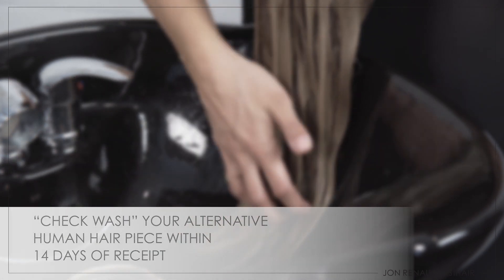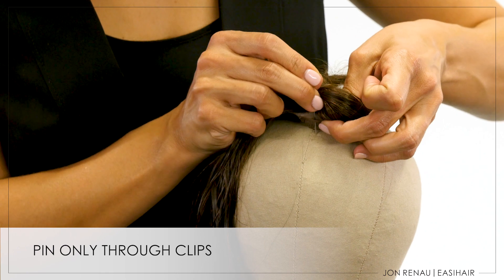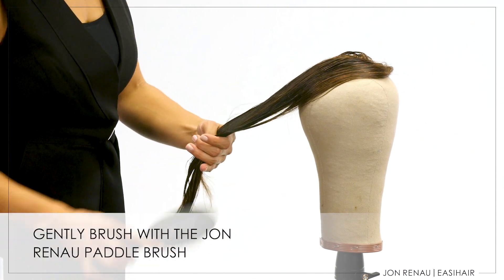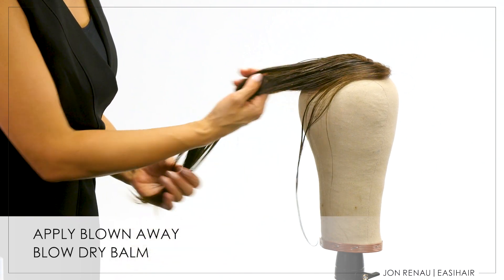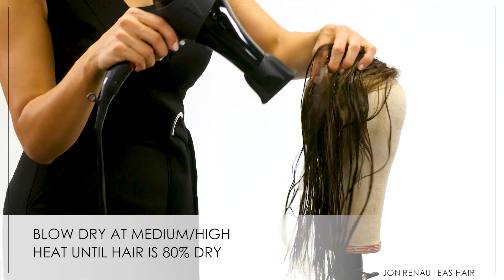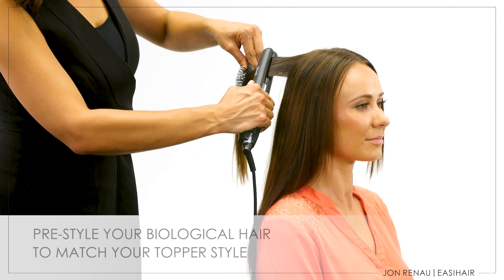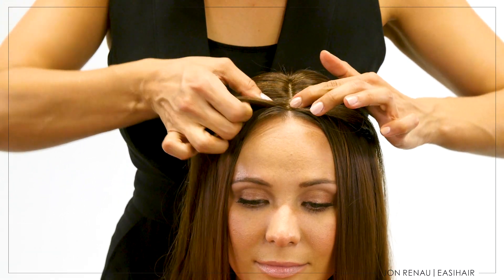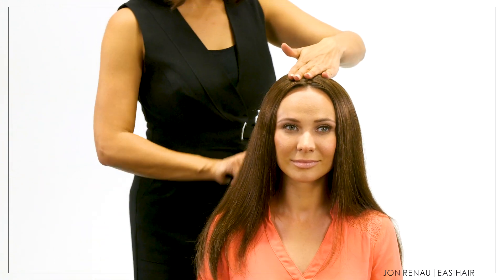HOW-TO: Prepare your topper for styling and application - Hair Toppers 101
Your human hair topper needs to be blow dried and styled to look it's best when you put it on. Learn the steps you need to take to prepare your topper for styling ad application.